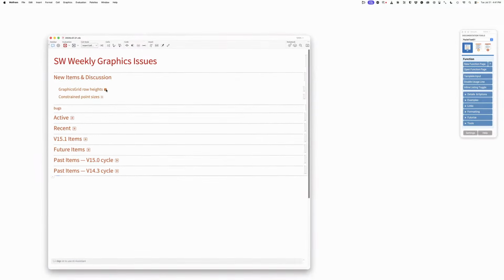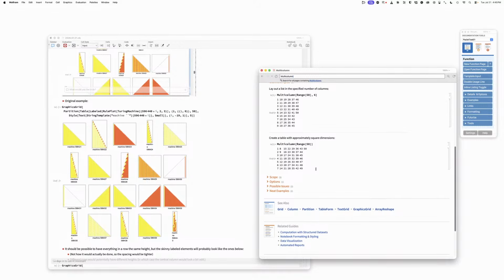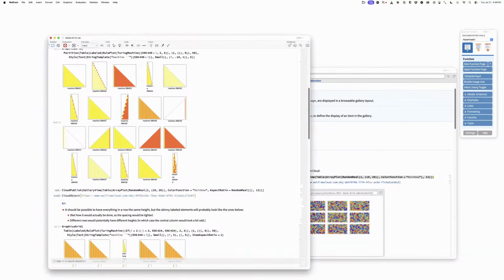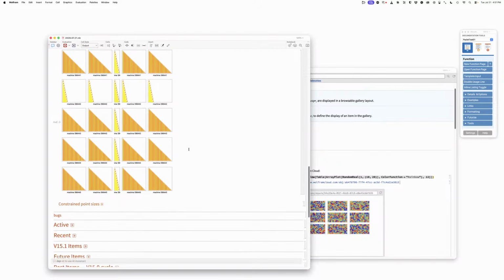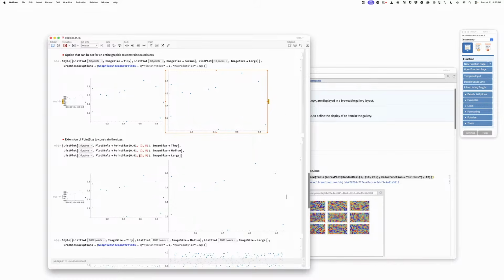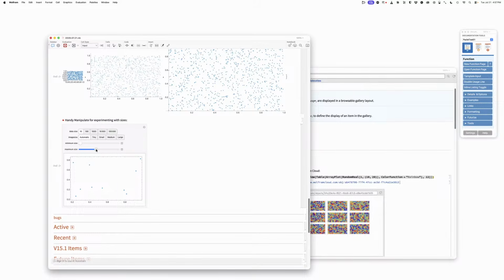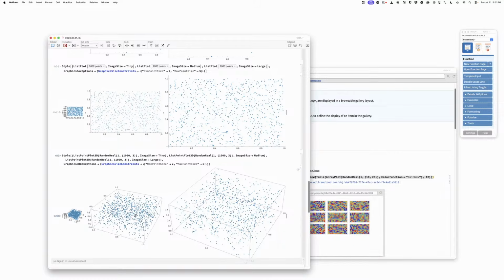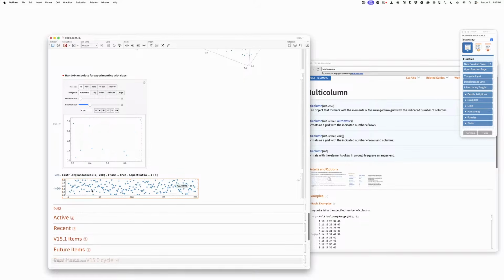Live CEOing Ep 991: Language Design in Wolfram Language [Graphic Issues]